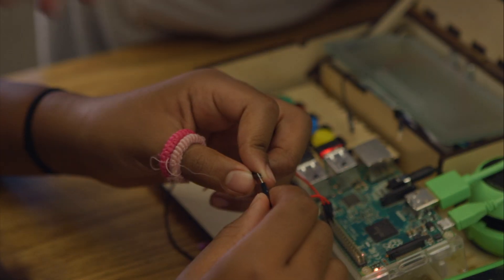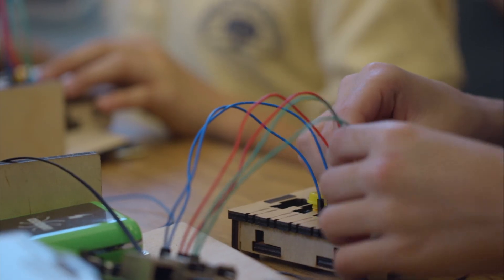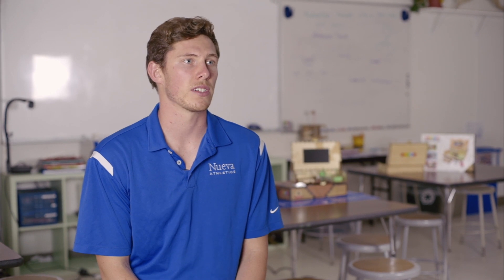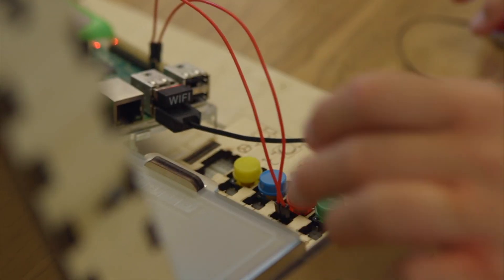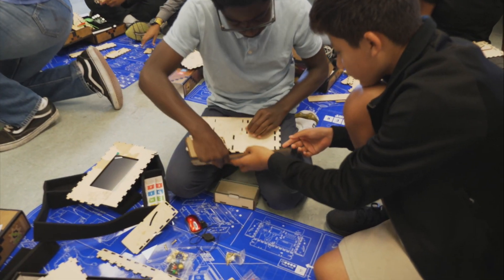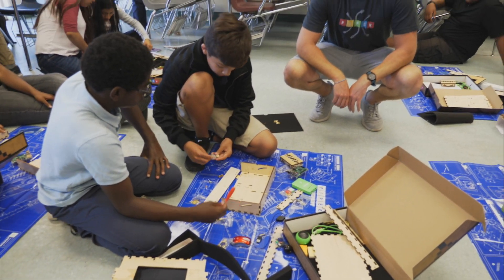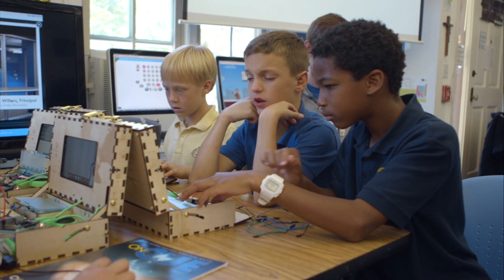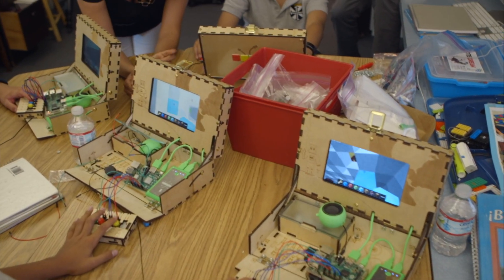Piper Computer Kit is the most engaging way to teach STEAM in schools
With Piper, teaching engineering and programming is easy. In no time, you'll have your students building a computer, creating electronics and learning computer programming skills.